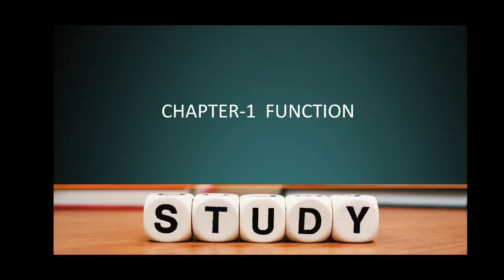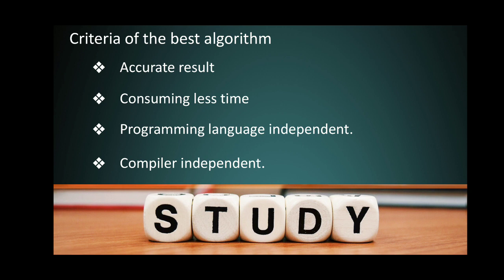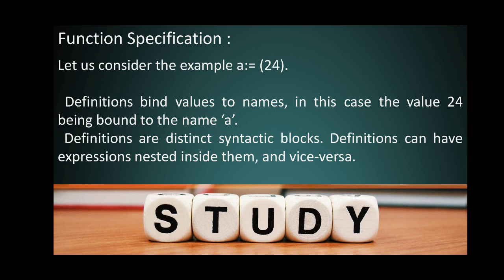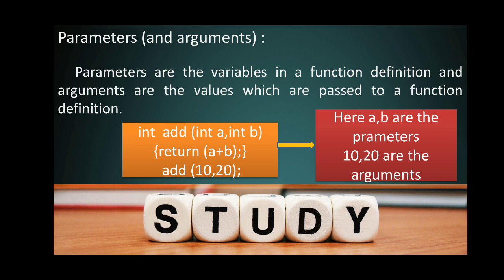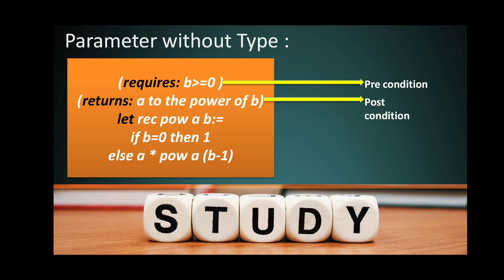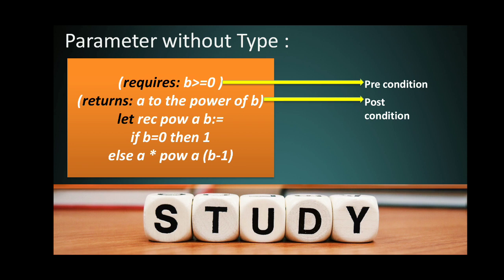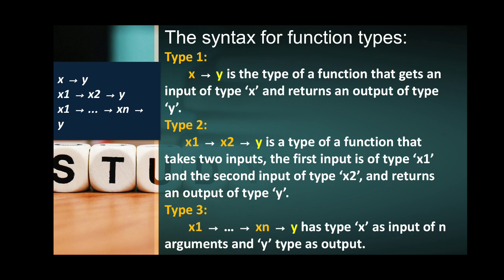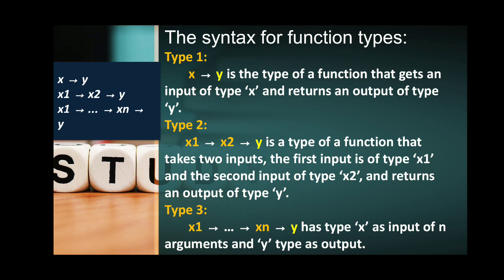12th- computer science- chapter 1- Function